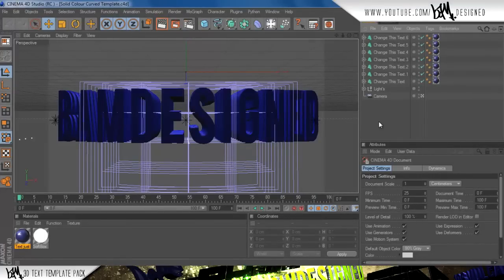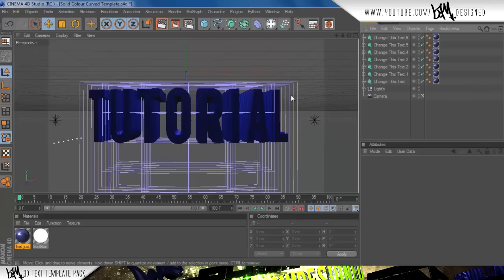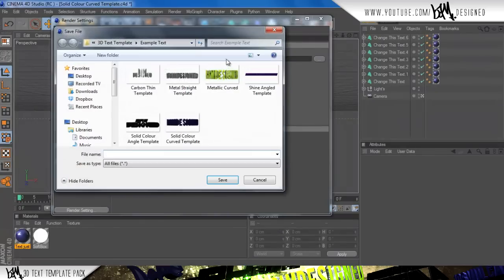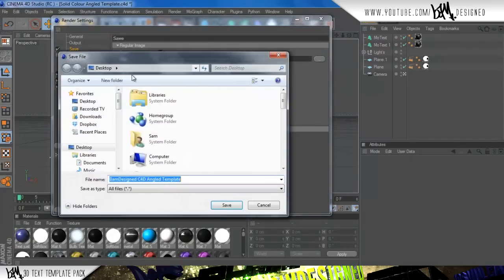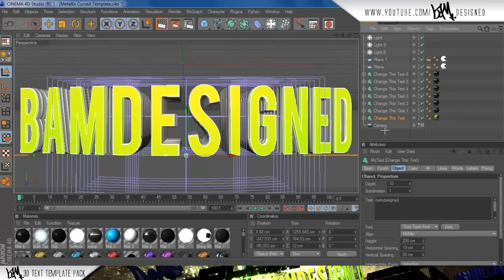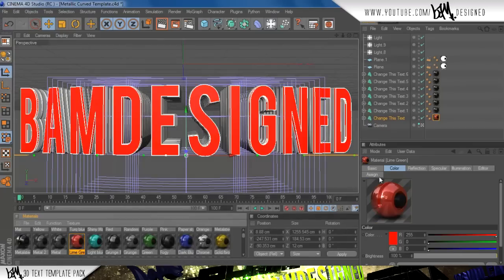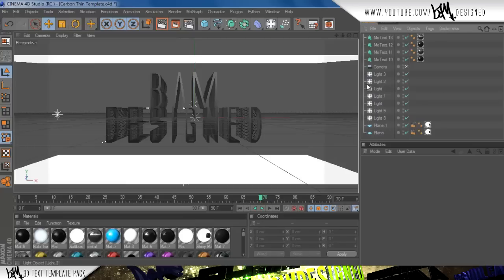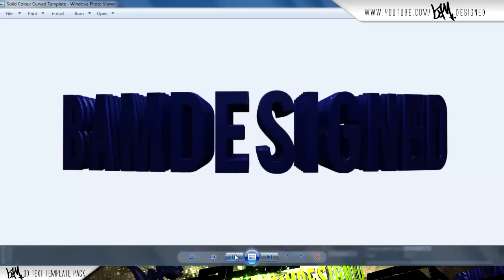Pack: #2 Cinema 4d Text Template Pack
I have released 6 of my Cinema 4D Lightroom's with different texts. Compatible with Maxon Cinema 4D R12 and above. New packs and tutorials will be coming out soon!